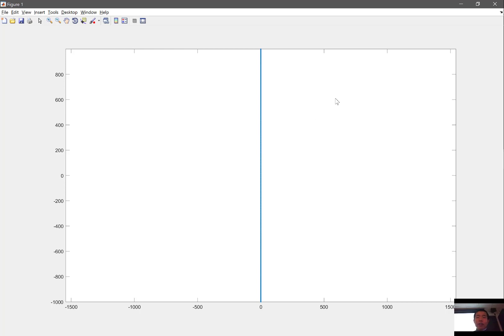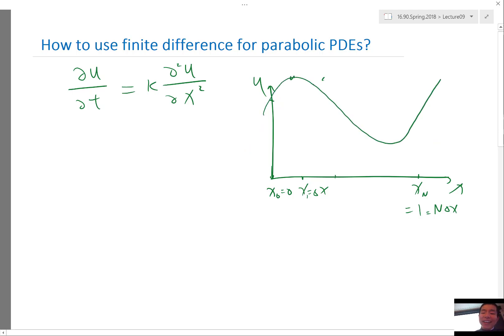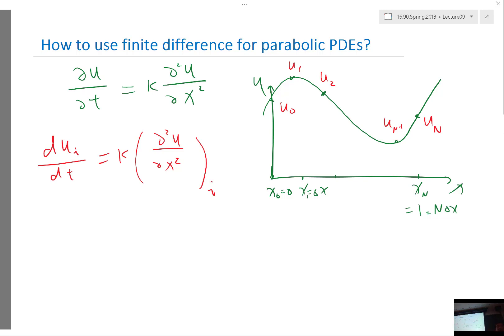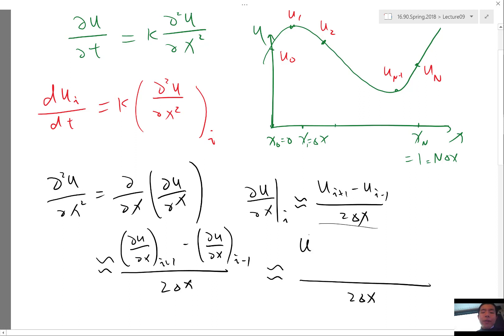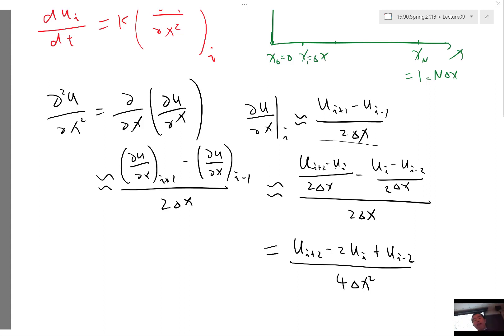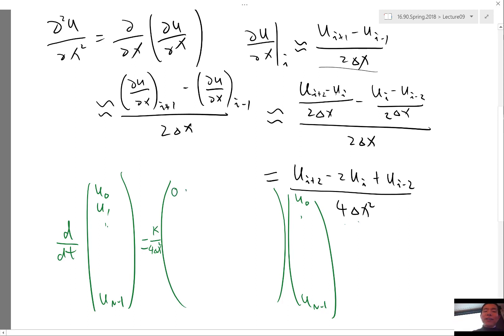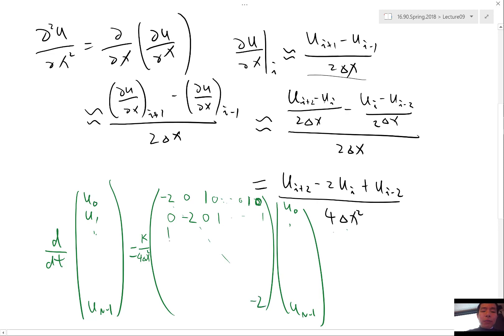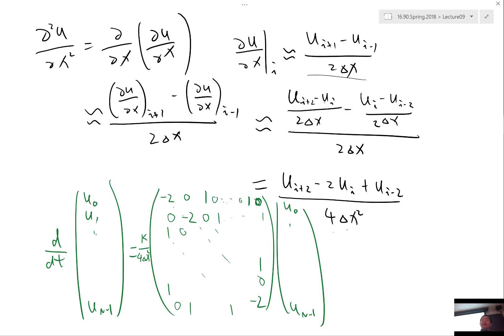Discretization of parabolic PDEs using finite difference method